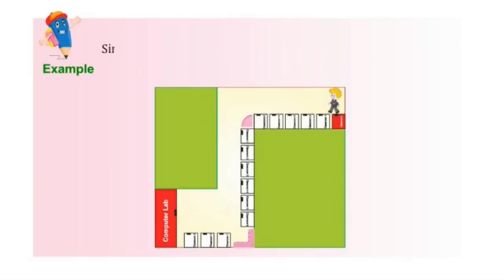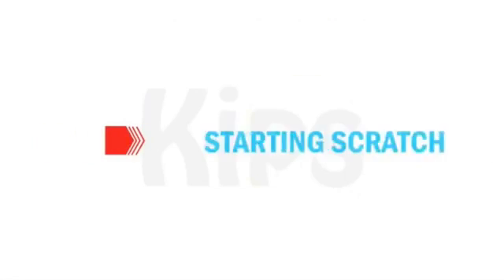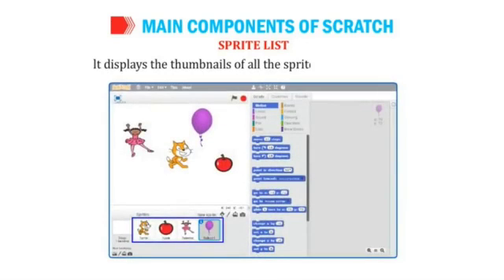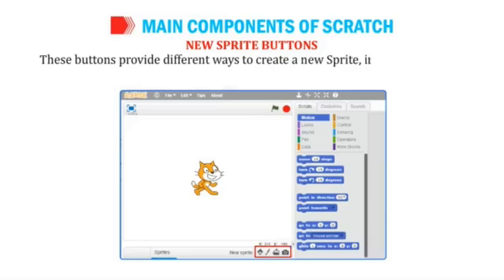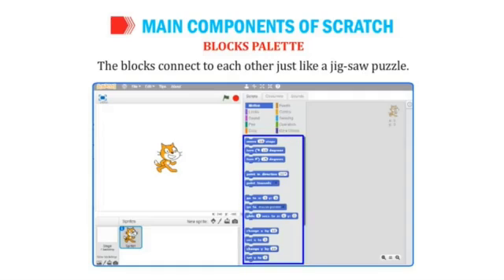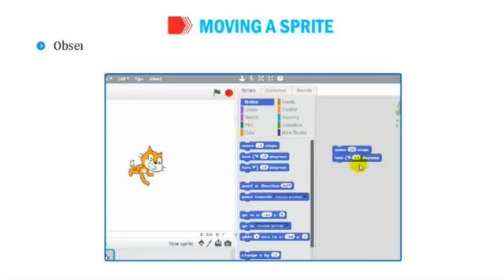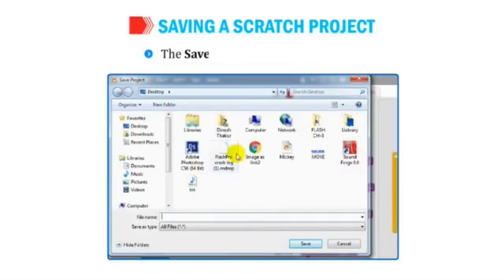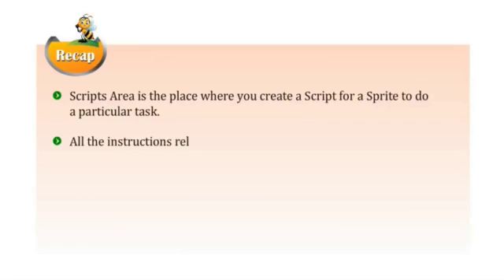COMPUTER | CH 4 DEVELOPING A GAME - 1 | CLASS V